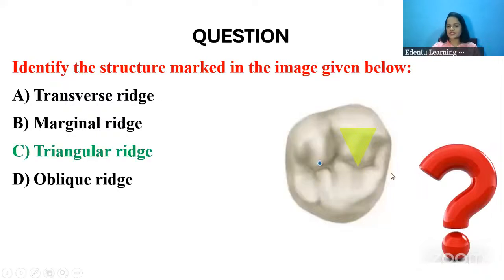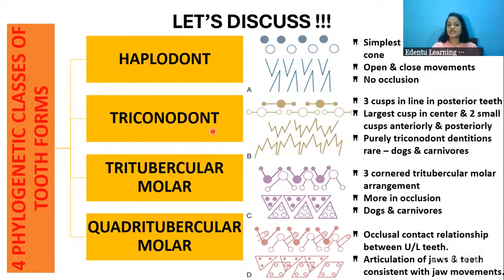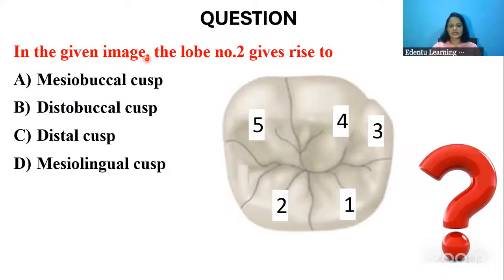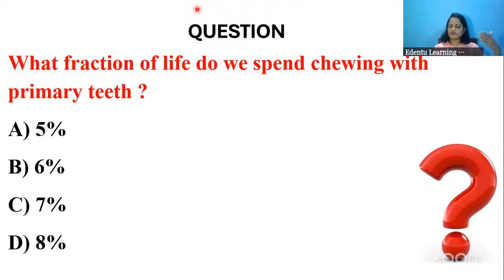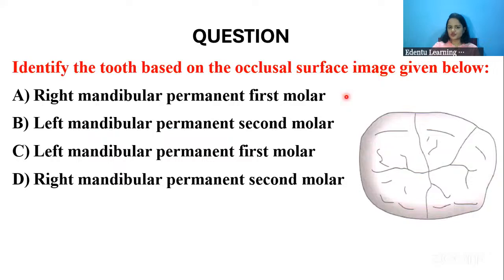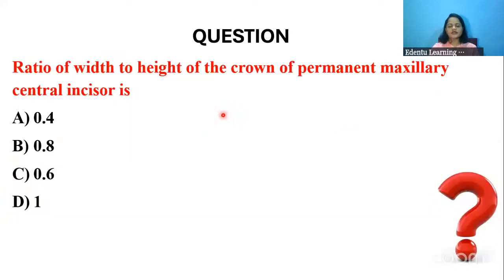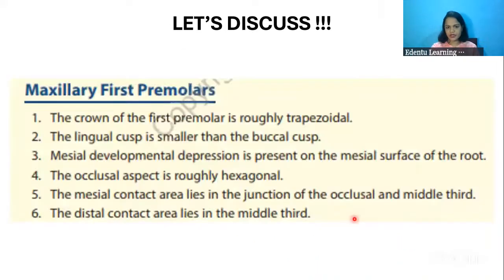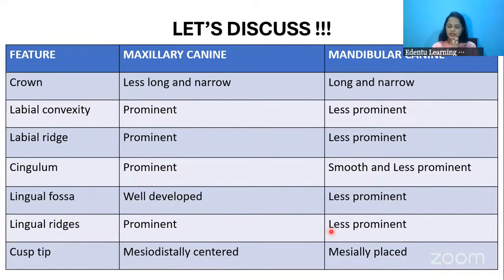Dental Anatomy Discussion